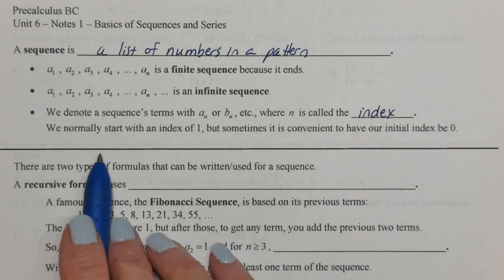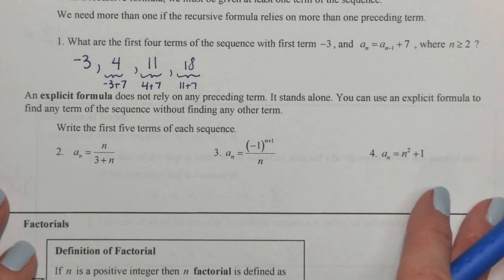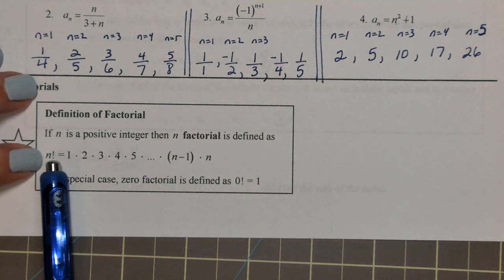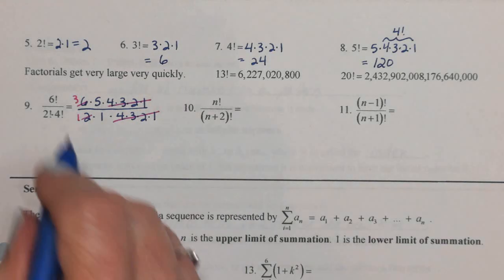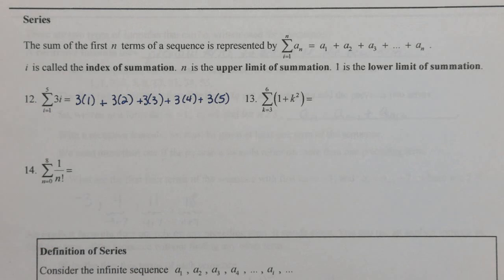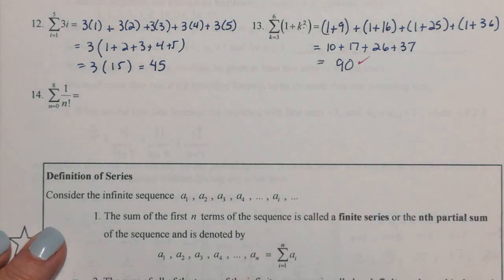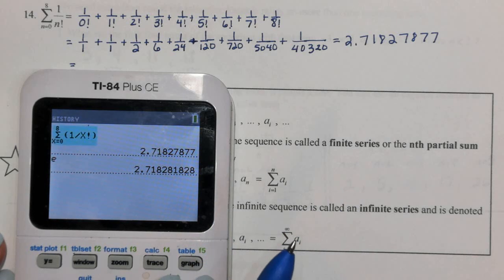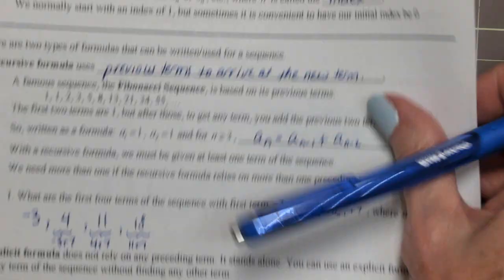Precalculus BC Unit 6 Notes 1 Basics of Sequences and Series